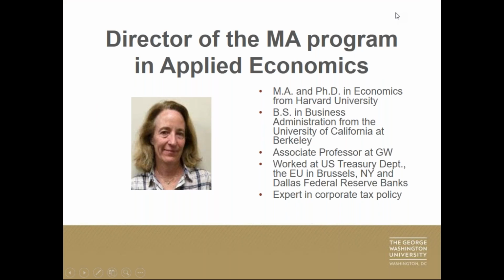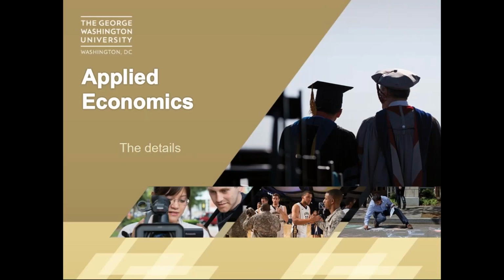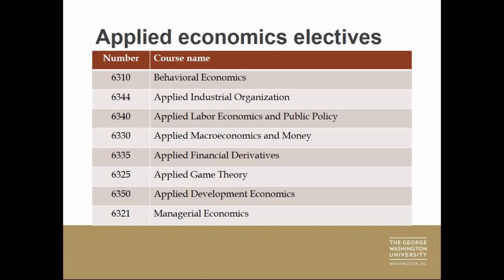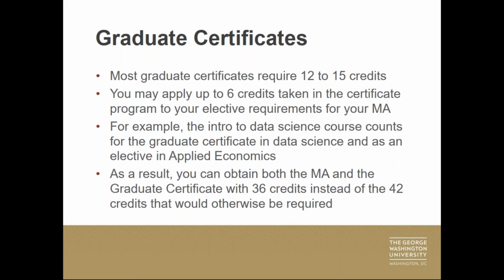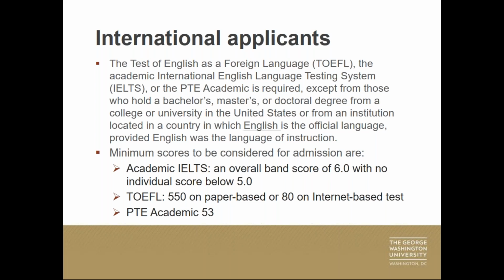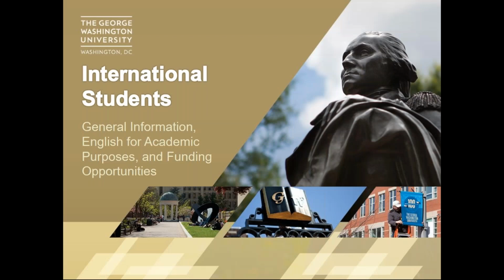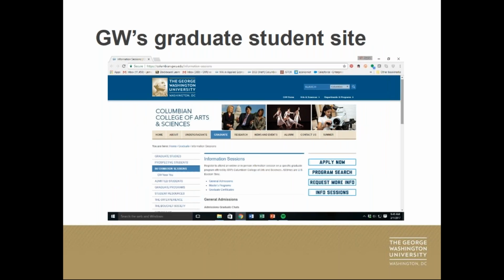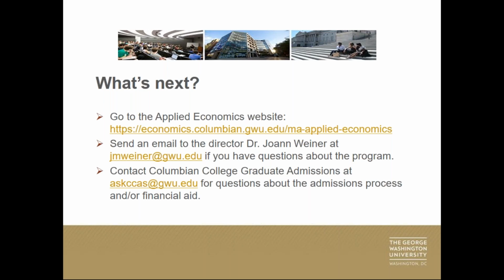MA in Applied Economics Online Information Session CCAS